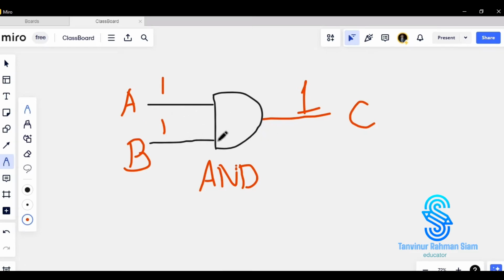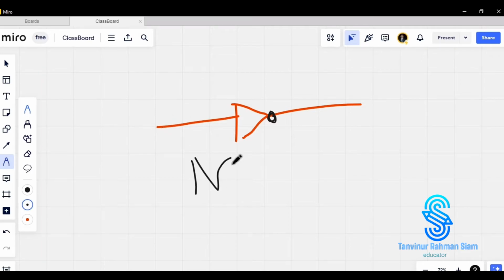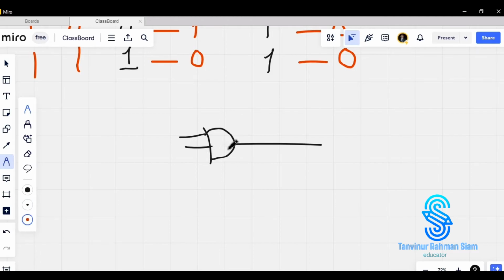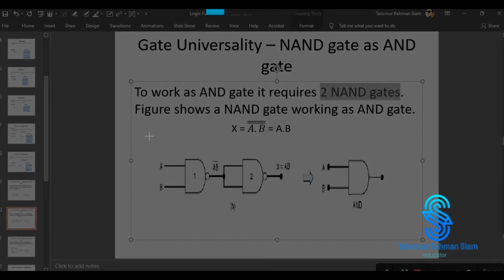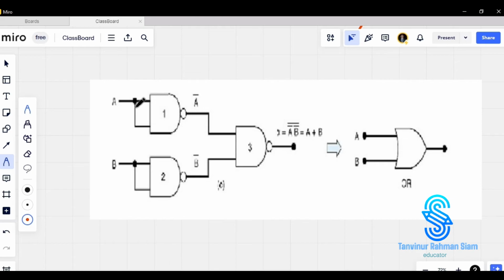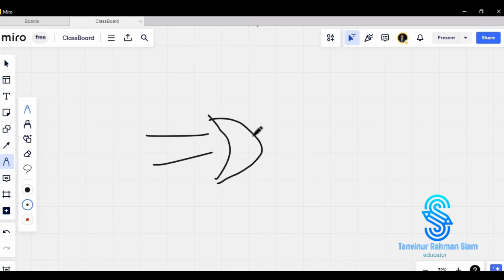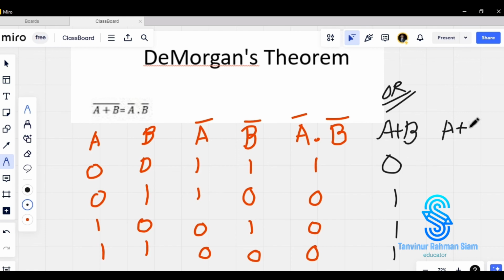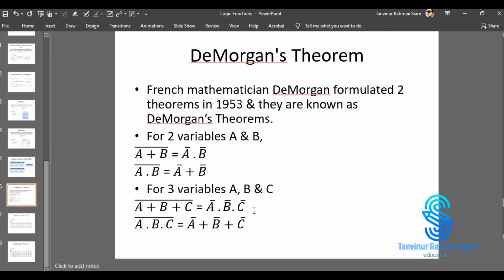De Morgan’s Theorem Explained | Logic Gates & Boolean Algebra (With Examples)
Learn De Morgan’s Theorem in an easy and clear way with logic gates and Boolean algebra. This lecture explains the fundamental concepts step by step, including practical examples for better understanding.

This topic is very important for students of Computer Science, Electrical Engineering, and Digital Logic Design.

In this video, you will learn:
• What is Boolean Algebra
• Basic Logic Gates (AND, OR, NOT)
• De Morgan’s Theorem explained
• Conversion of logic expressions

This lecture is useful for:
• CSE & EEE students
• Digital Logic Design learners
• University exam preparation
• Beginners in Boolean Algebra

Mastering De Morgan’s Law is essential for simplifying logic circuits and solving complex problems in digital systems.